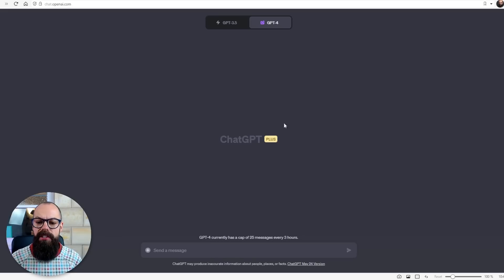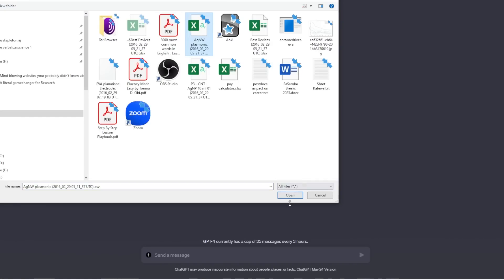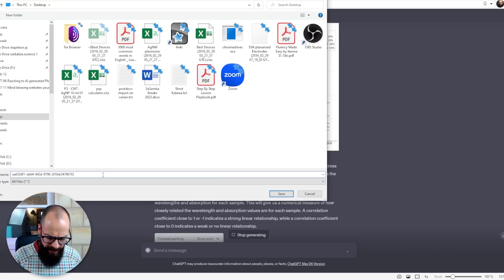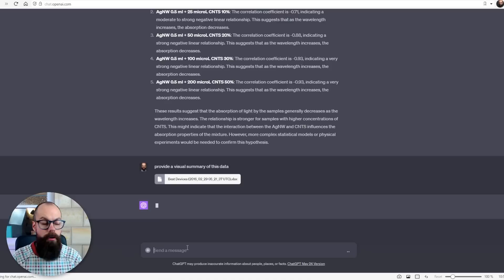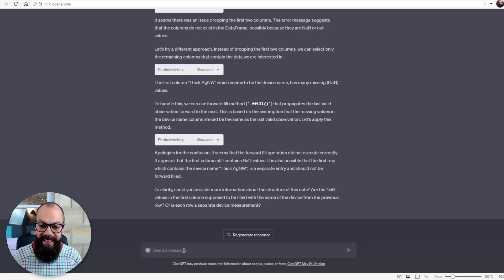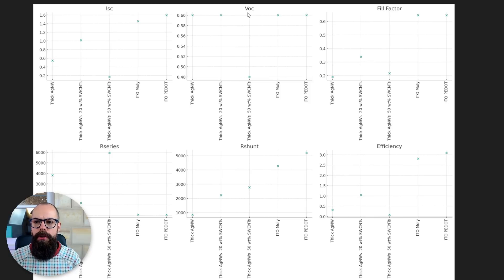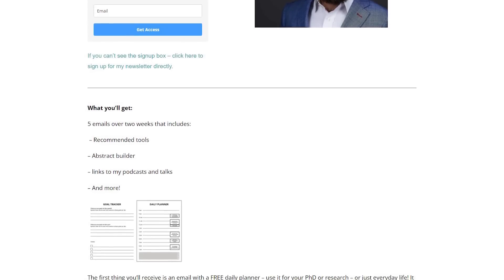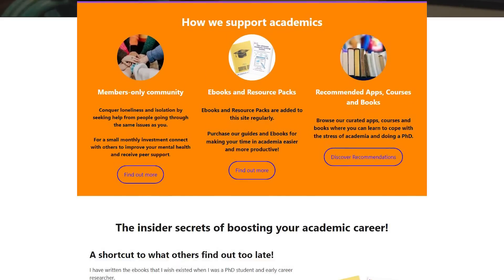A Literal *AI Game Changer* for Research & Academia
In this video, I will share with you what I think is a monumental game changer for research and academia.

▼ ▽ TIMESTAMPS
0:00 – introduction
0:29 – chat GPT plus
1:04 – turn on code interpreter
1:22 – what you can do with it
4:07 – example data
5:59 – final thoughts
7:14 – wrapping up